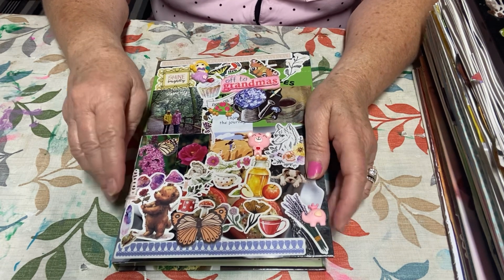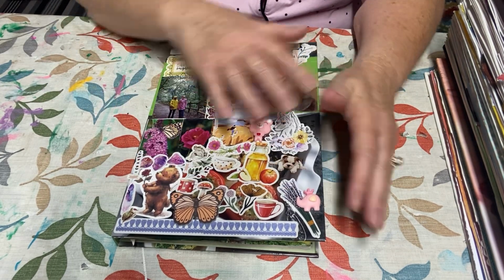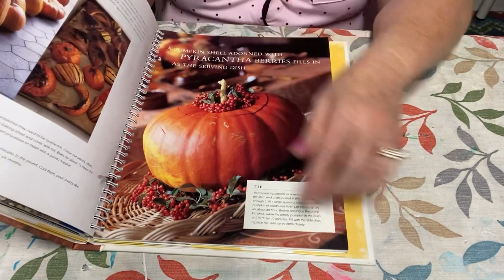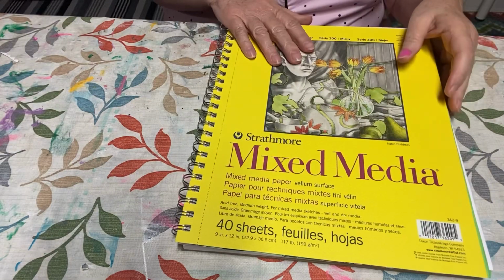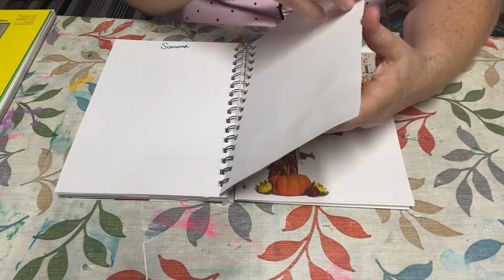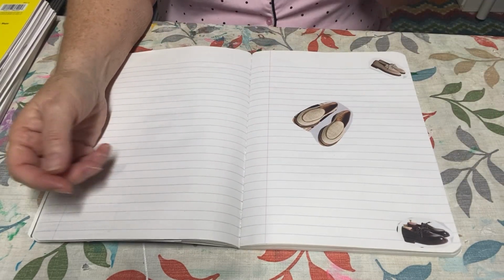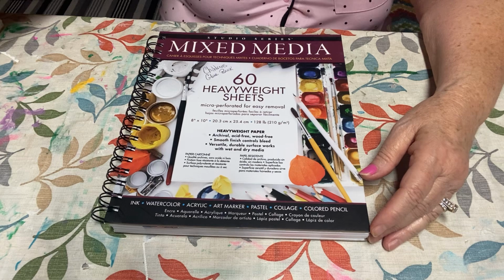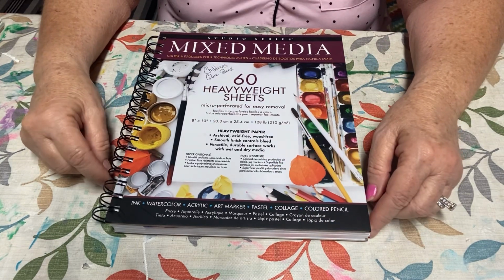How many different glue books do I actually have in progress!!!????